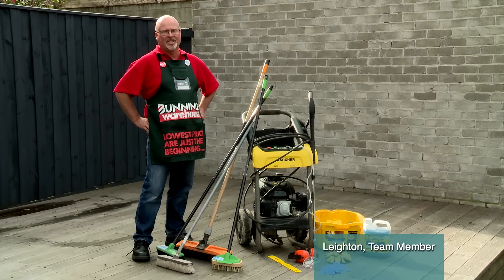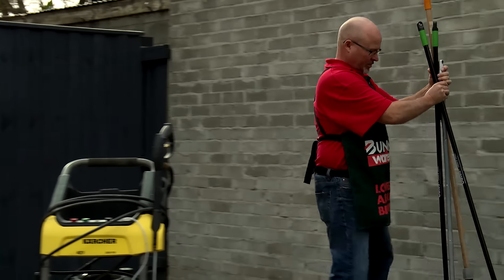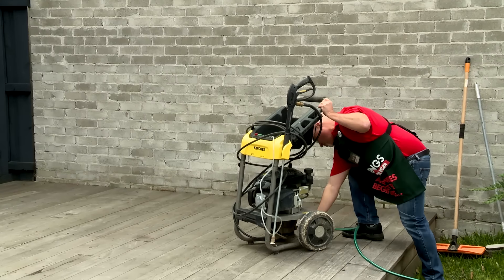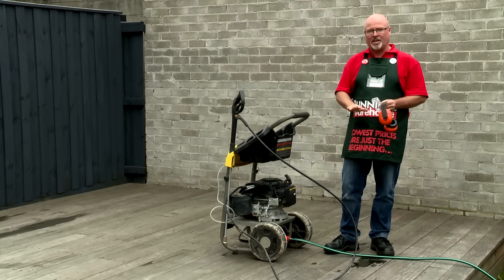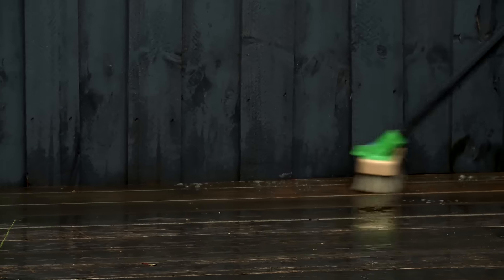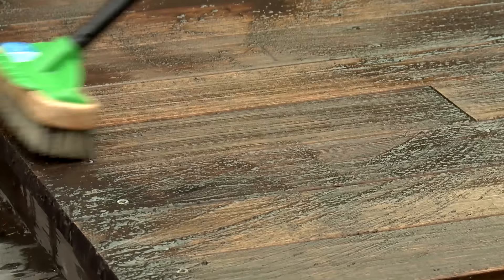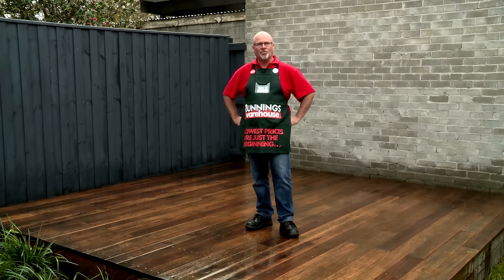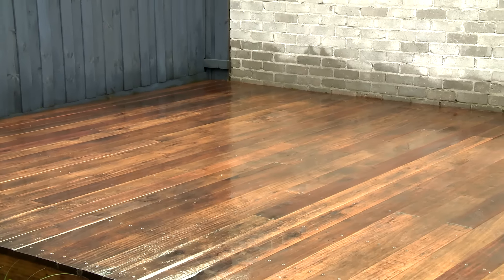How To Clean A Deck - D.I.Y. At Bunnings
There’s nothing like giving your deck a thorough clean to bring it back to life. Learn how to clean your deck with this guide from Bunnings Warehouse.

For more D.I.Y. advice, and details about tools and materials for this project visit the Bunnings